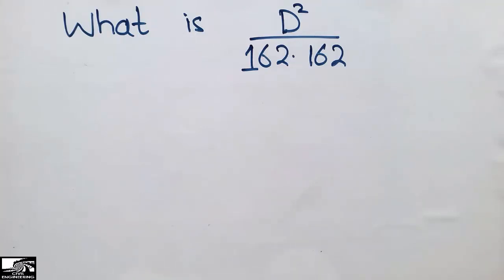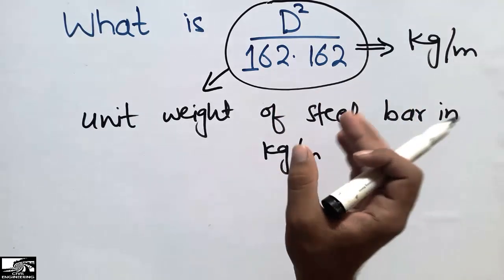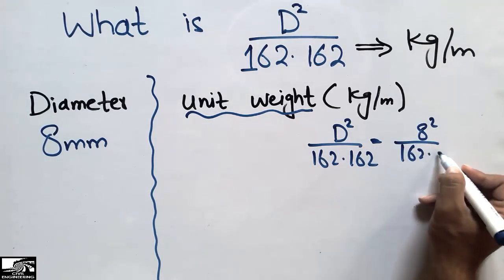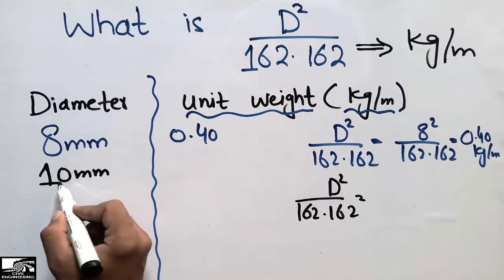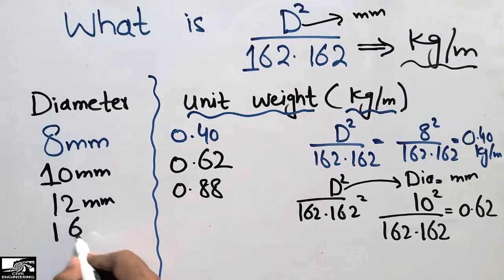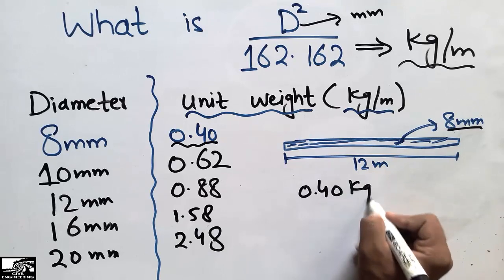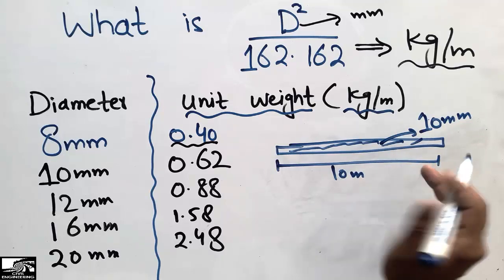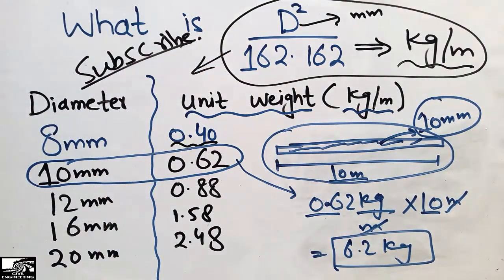What is D²/162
his video shows the Unit Weight of Steel Bar per meter.

In this video different steel bars weight has been determined in detail. There is a formula which is used to determine the weight of steel bar per meter. This formula is mostly used in bar bending schedule of beam and quantity estimation of beam. Different diameter steel bar has different weight per meter.